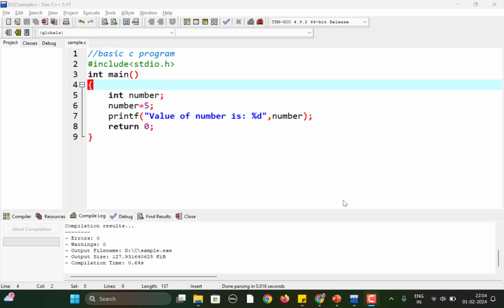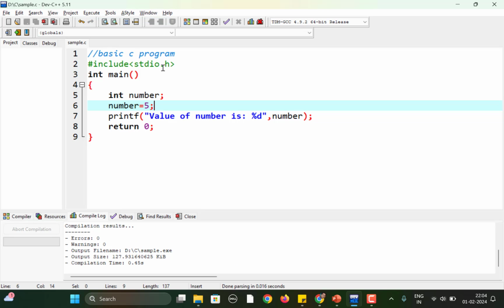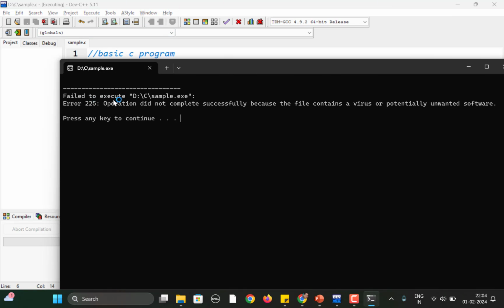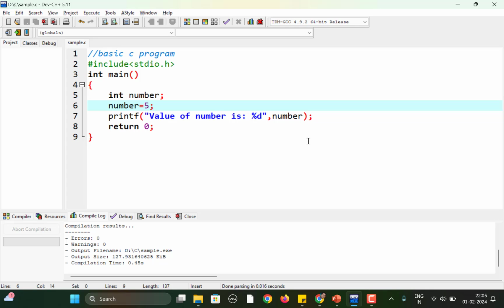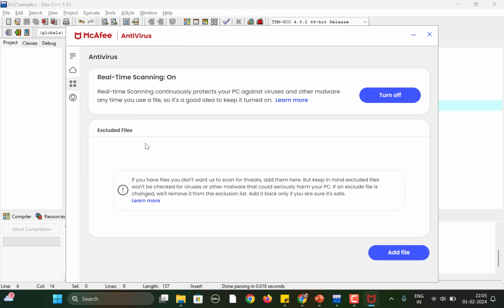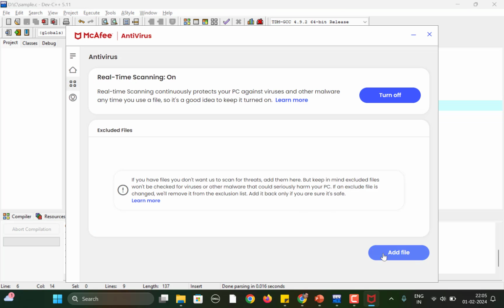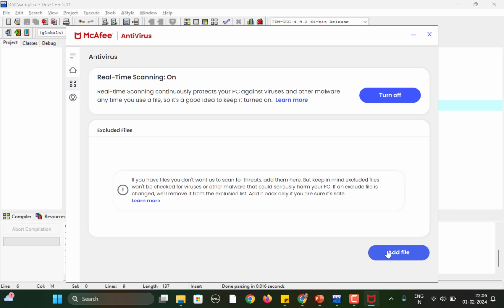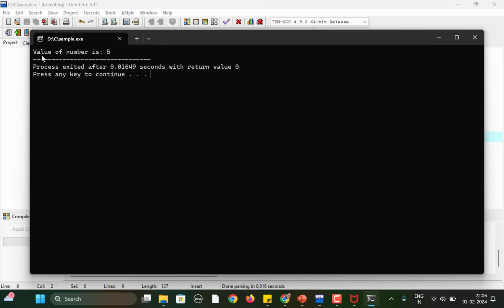Operation did not complete successfully because the file contains a virus || C program || Solved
While executing a C progam in Windows 11 or any Windows if you get the error "Failed to execute "D:\C\hello.exe":
Error 225: Operation did not complete successfully because the file contains a virus or potentially unwanted software."
The error is due to your Antivirus. In this video we will learn how to solve this problem and execute the compiled exe file.